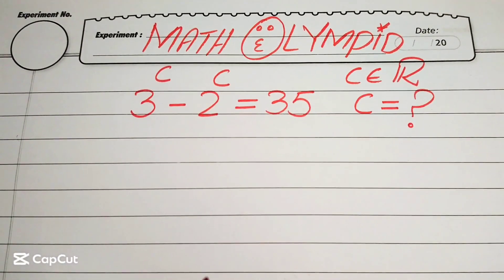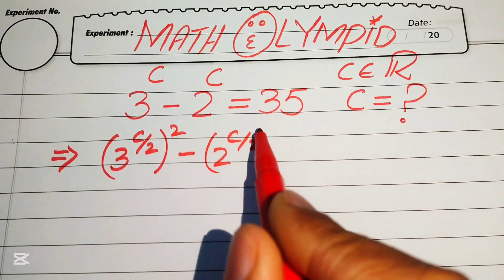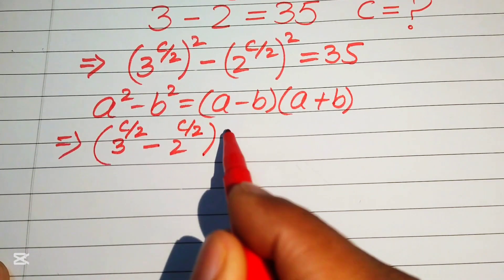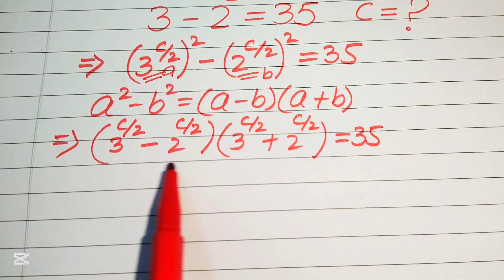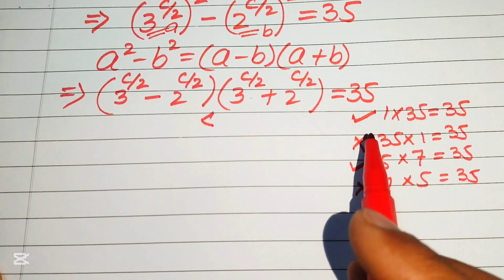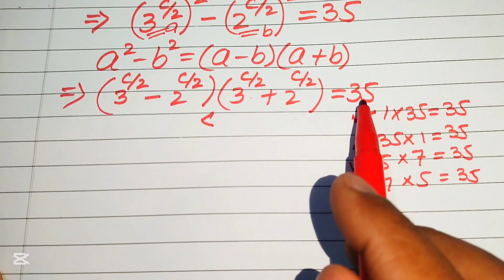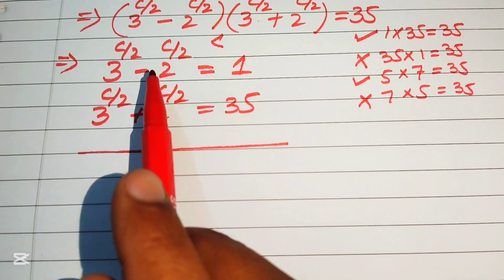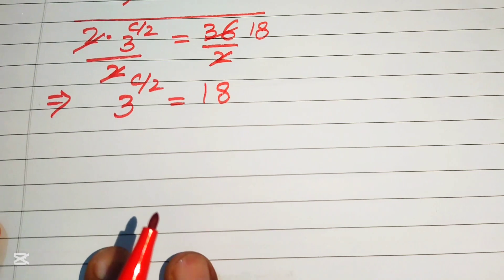A very tricky Oxford University Admission Algebra Exam | Entrance Aptitude Test | Find C!!